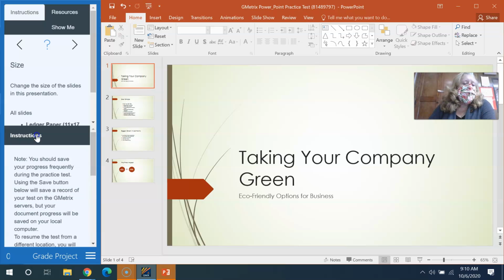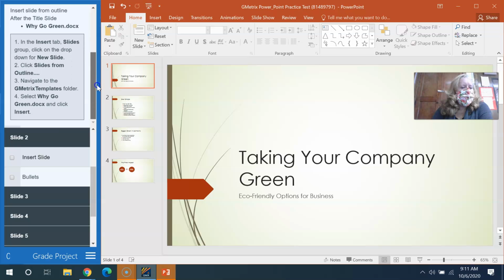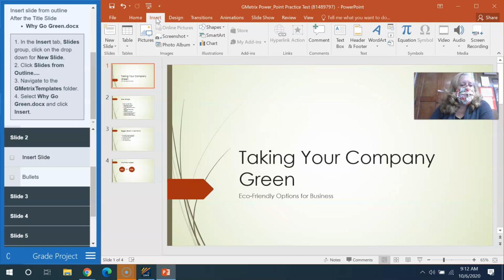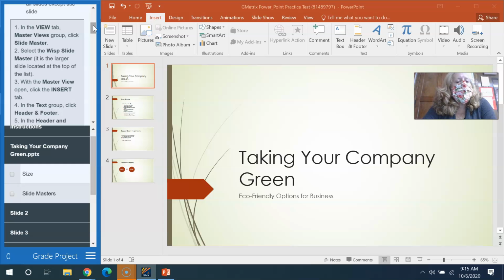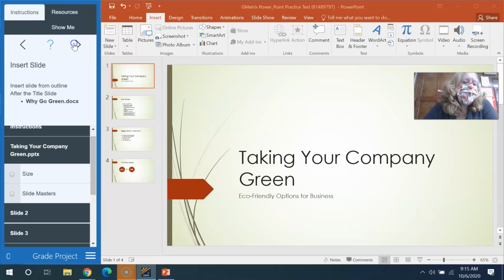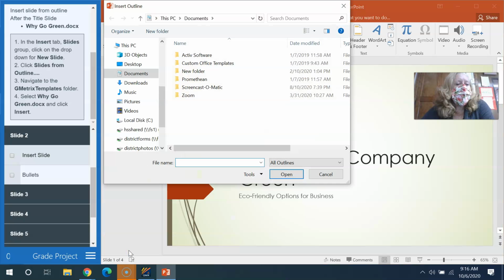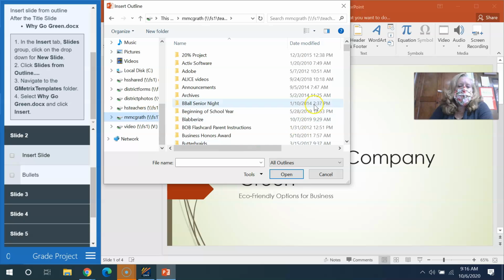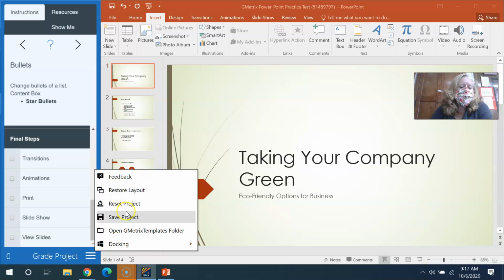Project Review Instructions